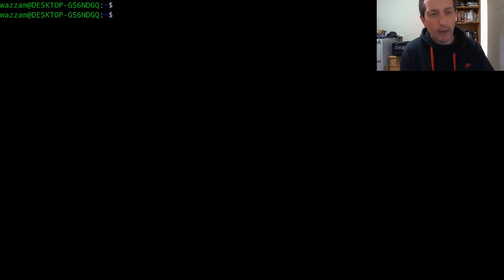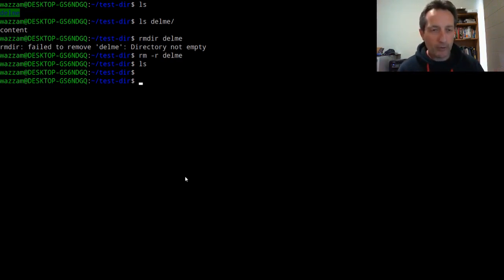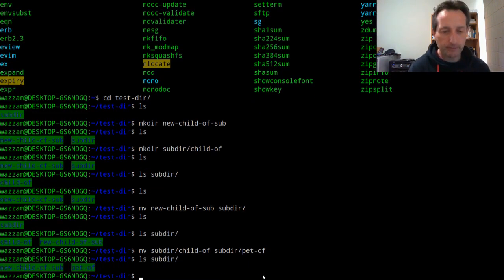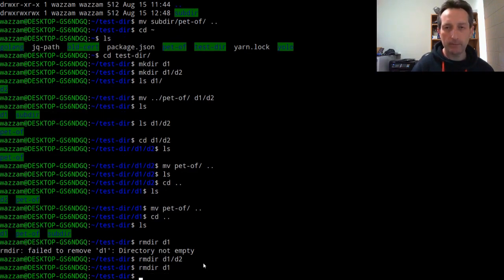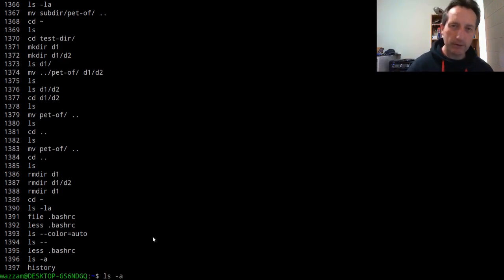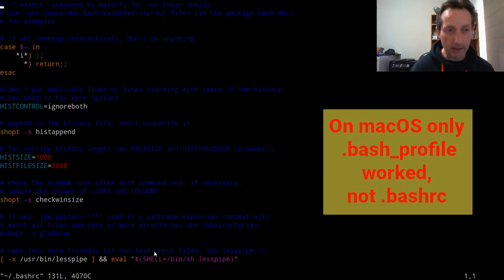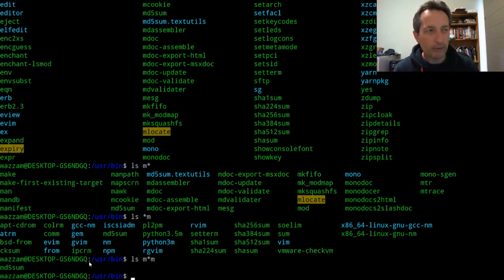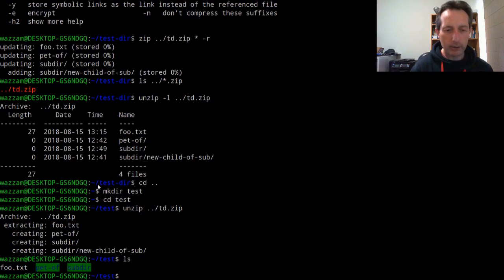Understanding The Command Line - Part 2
When preparing for NodeJS and web development, you really need to know how to use the command line, or terminal.

How do you move directories or files around using the BASH command line? What are relative paths? What are full paths?
This video takes you deeper into understanding the terminal, or command line in Mac or Windows (note I'm using Linux on Windows but Git for Windows works, too).

This video is in-depth and runs for 60 minutes.